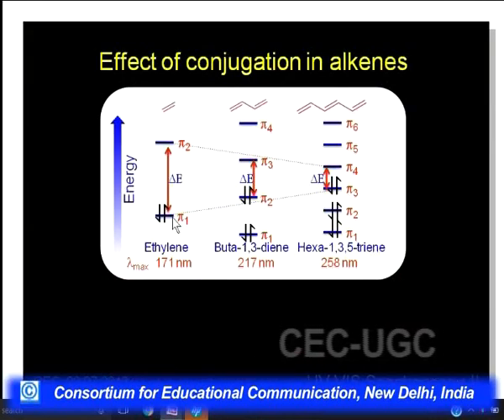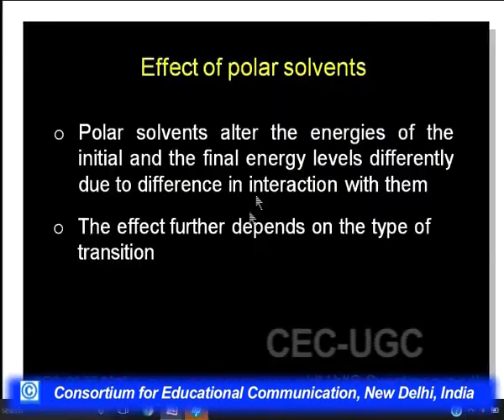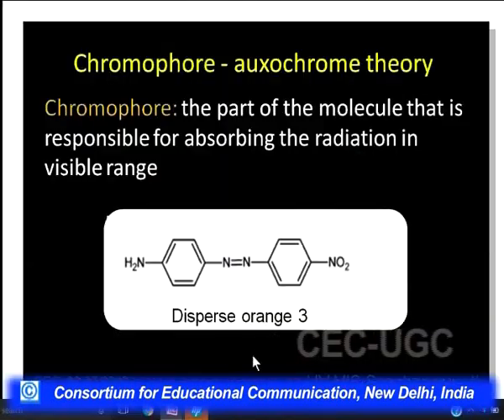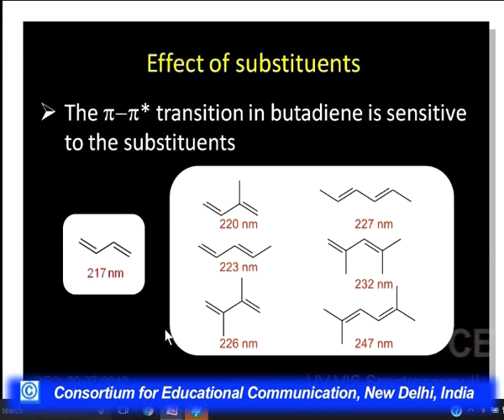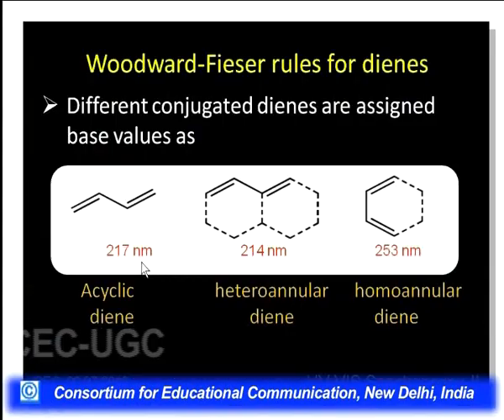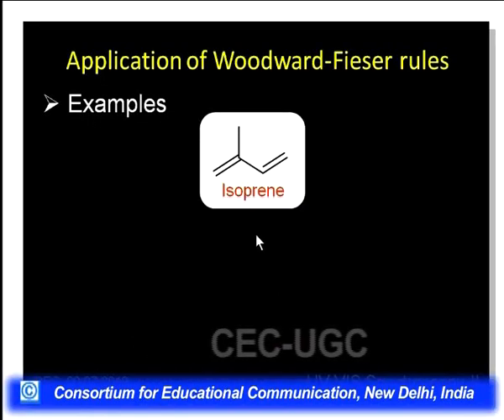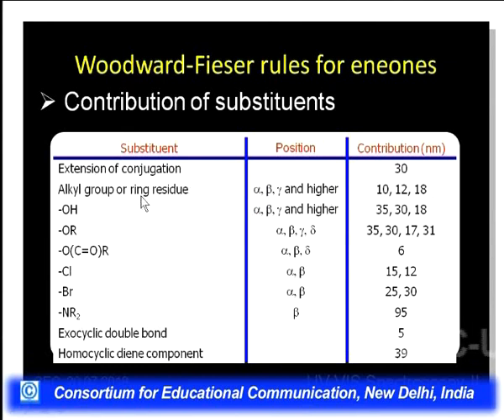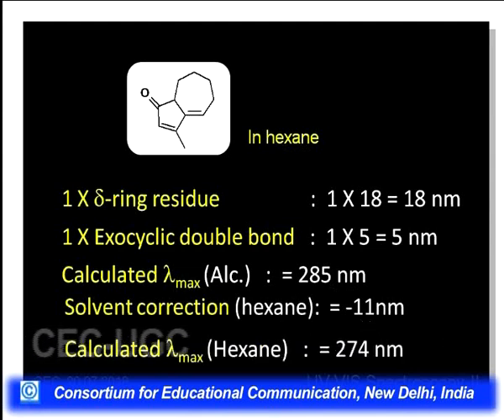UV - VIS Spectroscopy - II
This Lecture talks about UV - VIS Spectroscopy - II